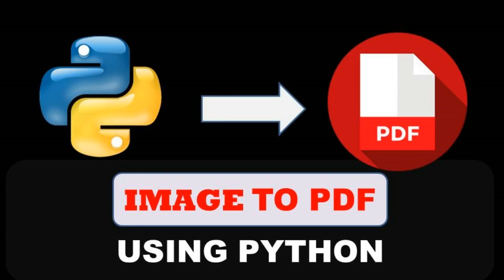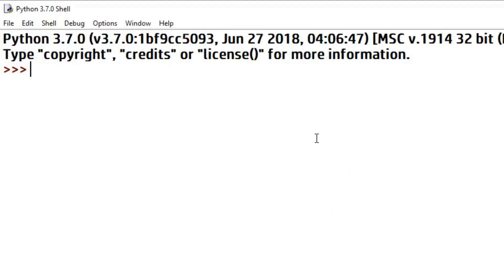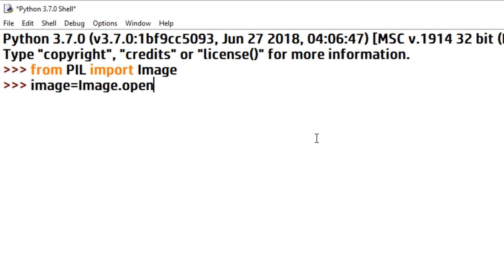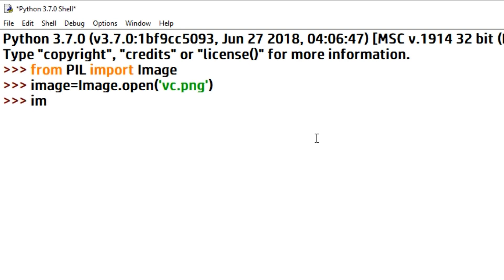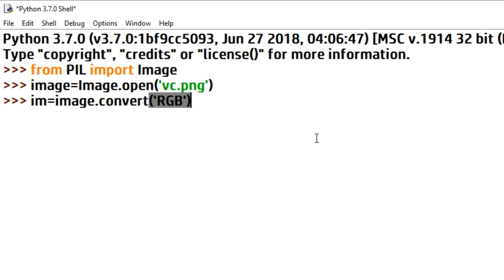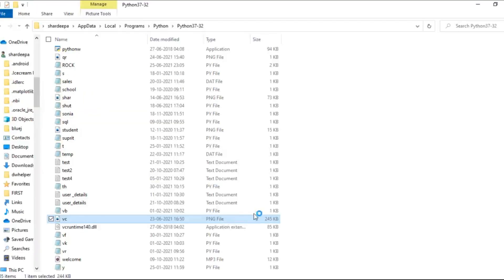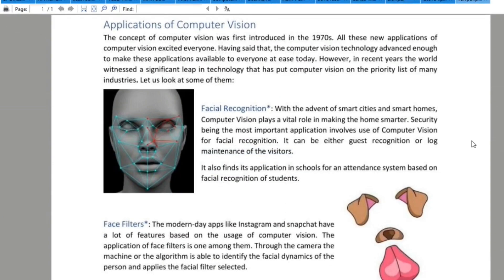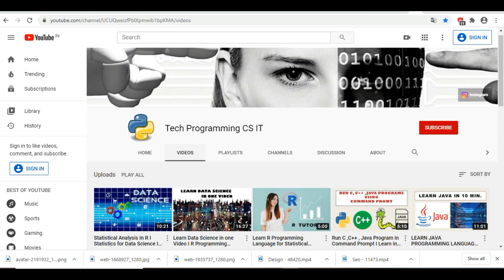Convert Images to PDF using Python - Python Project Beginners to Advance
python-convert-image-to-pdf

In This Video , Learn How To Convert Image to Pdf using Python

python-convert-image-to-pdf
pypdf2 image to pdf,
img2pdf,
img2pdf python,
python add image to pdf,
pdf converter in python
image to pdf converter source code
python pil convert pdf to image
img2pdf multiple images